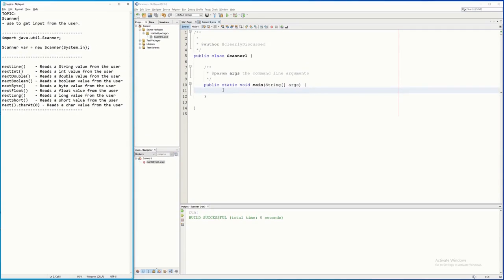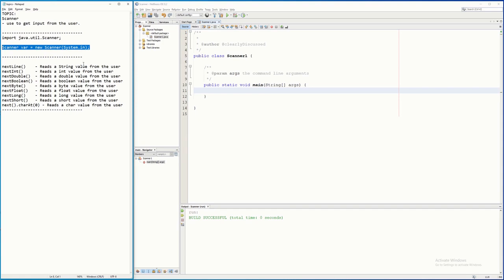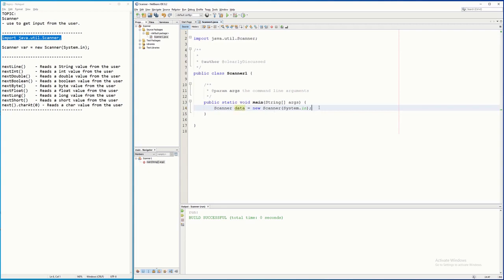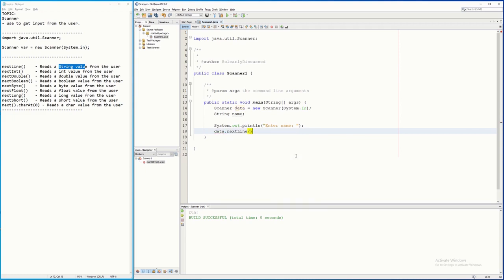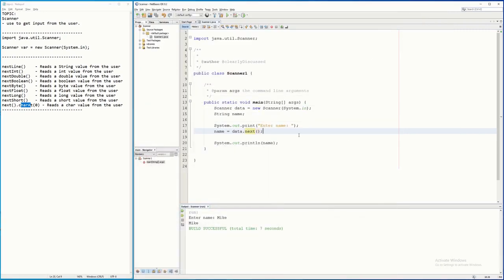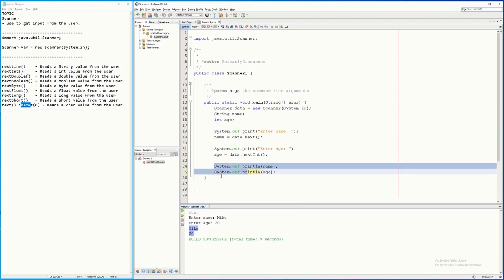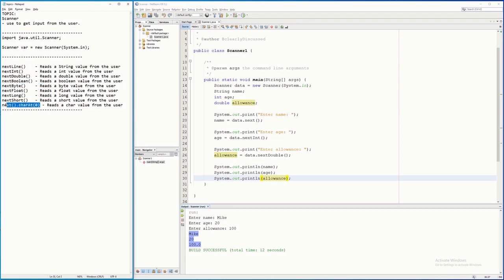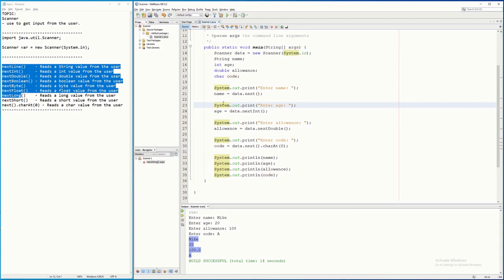Learn how to use the Scanner for user input | Scanner explained | What is Scanner in Java?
This video discusses how to use the Scanner which can be used for user input and it explained how it works.

Follow The Coding Channel easilydiscussed @clearlyDiscussed